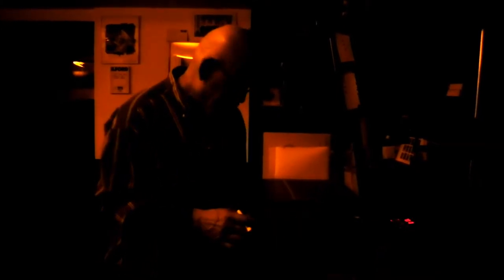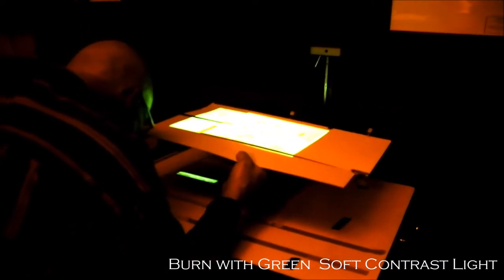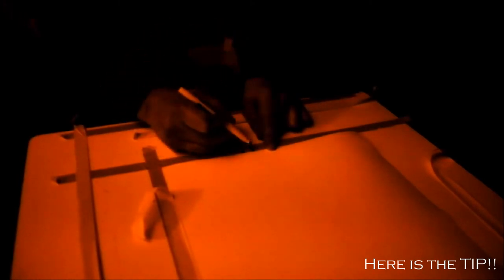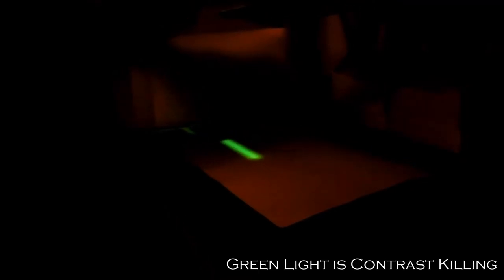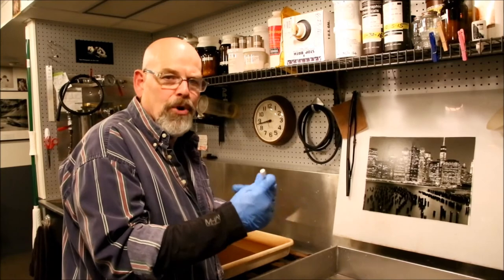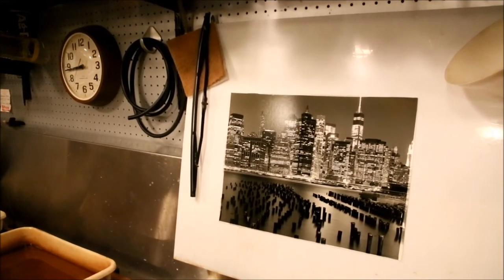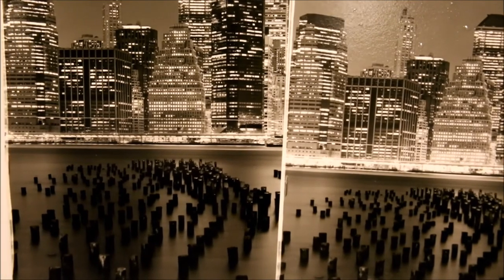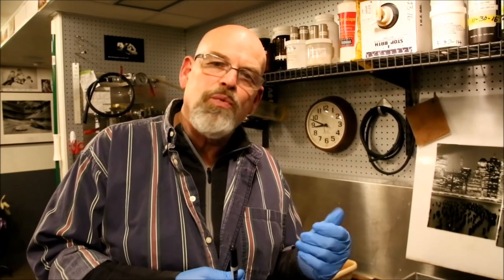Analog Photography methods and philosophy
Incremental steps to create greater vibrancy in analog Black and White photography